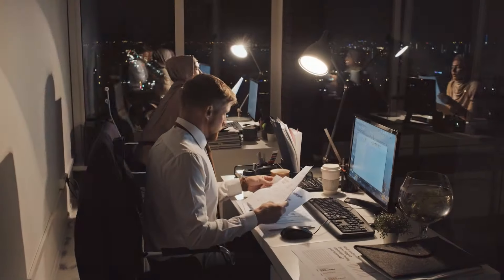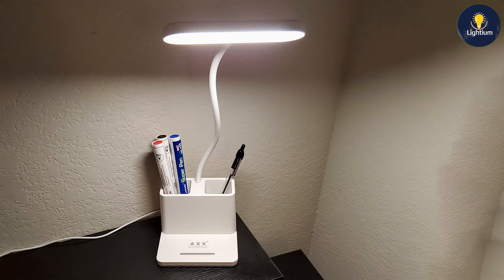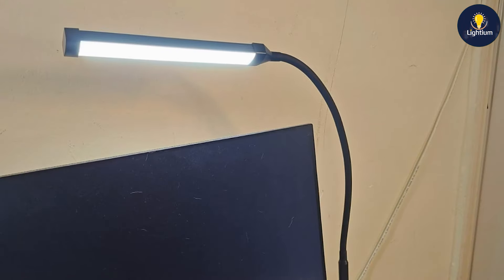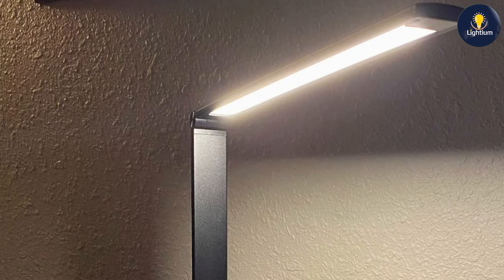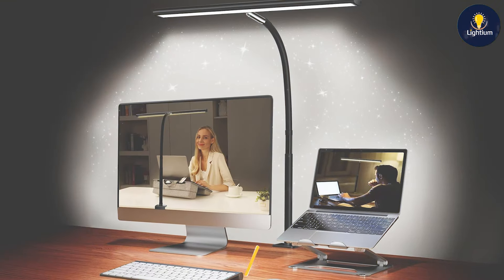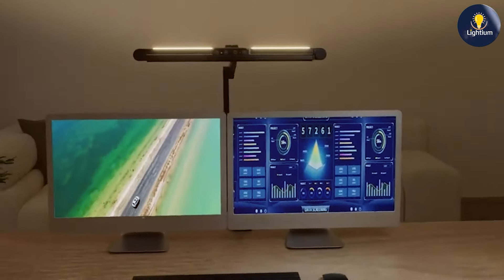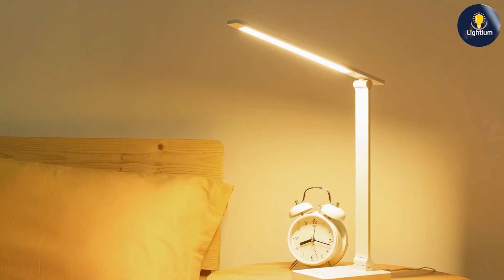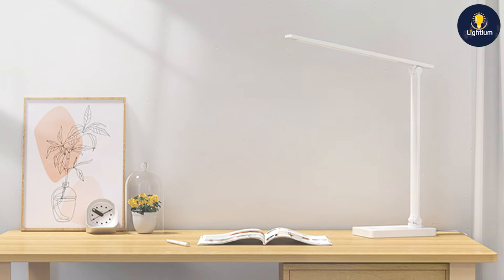Top 7 LED Desk Lamps for Work and Study in 2024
Top 7 Best Led Desk Lamps in 2024 | In-Depth Reviews & Buying Guide

Links to the Best Led Desk Lamps we listed in today's Led Desk Lamp review video:

1 . AXX LED Desk Lamp Battery Operated 3 Way Rechargeable
2 . Voncerus LED Desk Lamp with Clamp Eye Caring 3 Modes
3 . Best World LED Desk Lamp 3 Levels Dimmable USB Charging
4 . BOHON LED Desk Lamp with USB Charging Auto Dimming
5 . Airlonv LED Desk Lamp Eye Caring Stepless Dimming Clamp
6 . Micomlan LED Desk Lamp with Clamp 24W Ultra Bright
7 . Lepro LED Desk Lamp with USB Charging 3 Color Modes

What are the Best Led Desk Lamps in 2024?

In today's video we reviewed the Top 7 Best Led Desk Lamps on the market in 2024. We made this list based on our personal opinion and we ranked them in no particular order, after doing our research based on their prices, quality, durability, brand reputation and many more.

After watching this video you will know which are the best budget, top selling and top rated Led Desk Lamp on the market today.

If you choose from this list you can be sure that you buy one of the best Led Desk Lamps available today.

Portions of footage found in this video are not original content produced by the Lightium team. Portions of stock footage of products were gathered from multiple sources including manufacturers, fellow creators and various other sources.